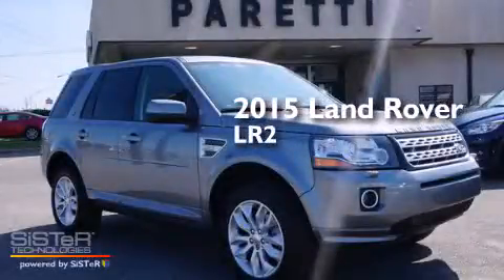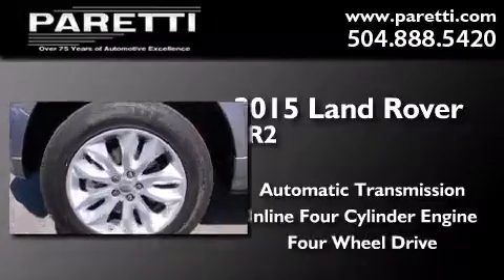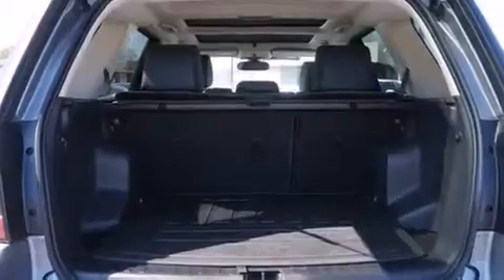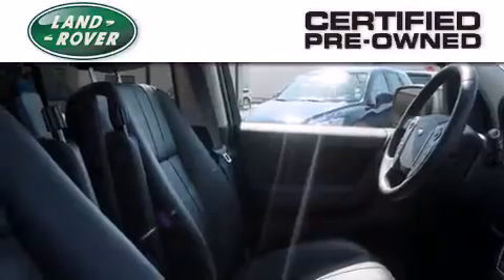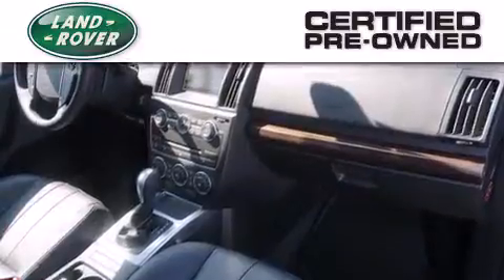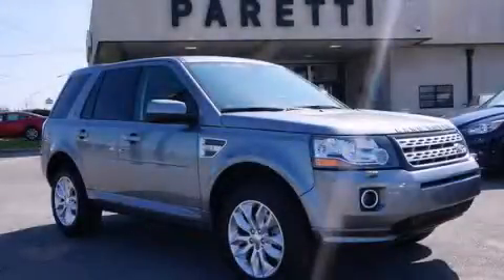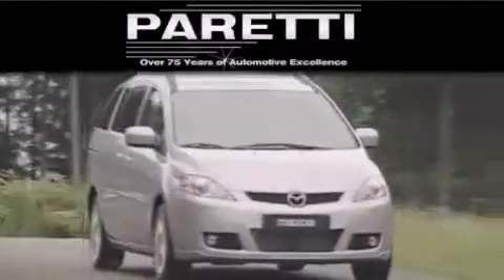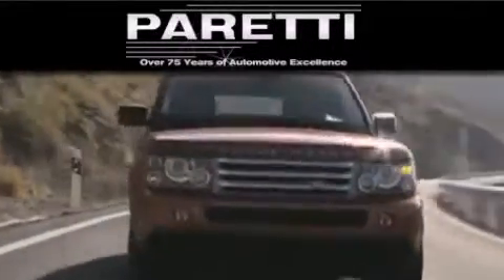2015 Land Rover LR2 Certified New Orleans LA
We've been honored to serve the Metairie LA area , we promise that your experience at our dealership will exceed your expectations ! Year : 2015 Make : Land Rover Model : LR2 Engine : 2.0L 4Cyl Trans . Metairie , LA 70002 Pre-Owned 2015 Land Rover LR2 Metairie LA